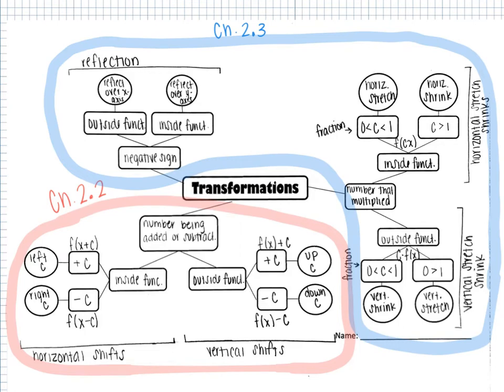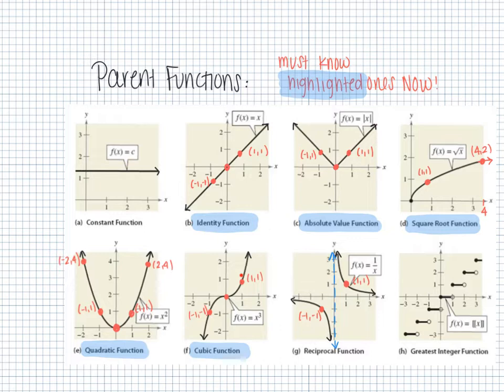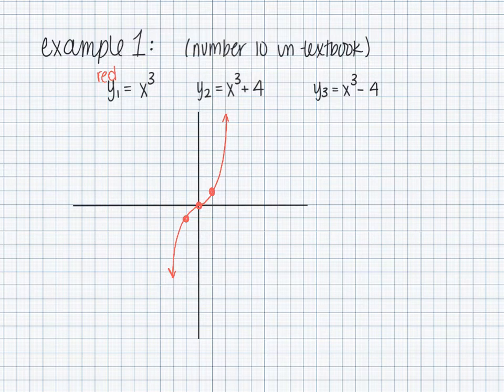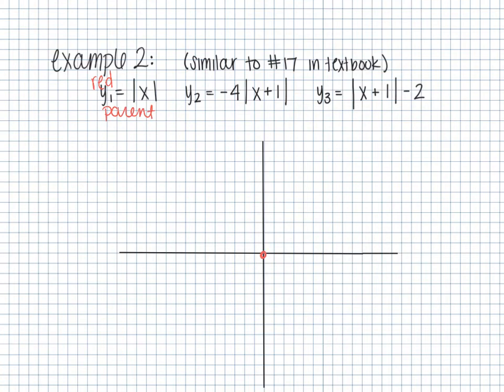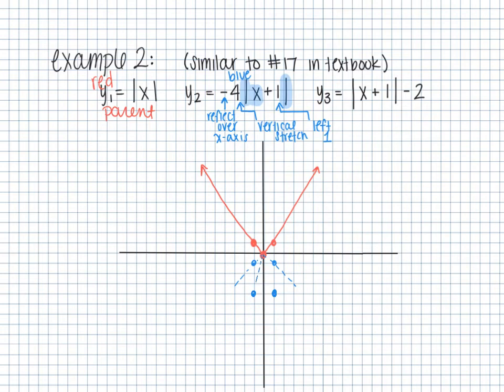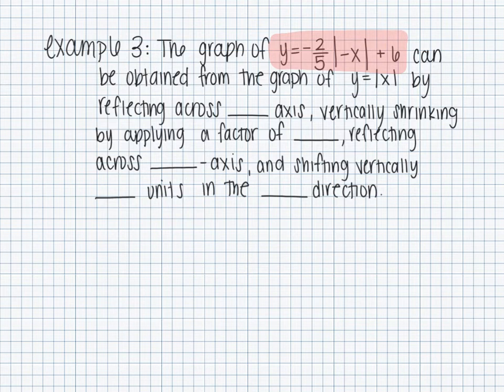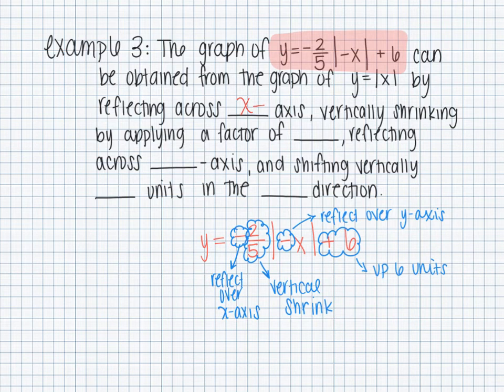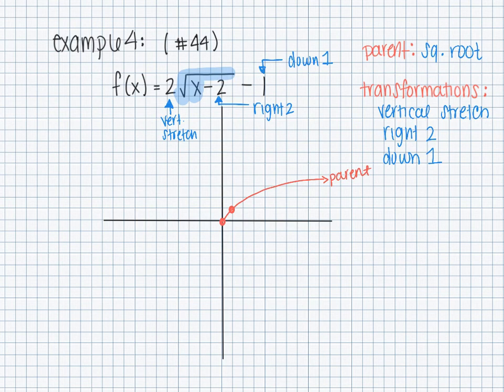MAT110-transformations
MAT110 Transformations - Chapter 2.2 and Chapter 2.3